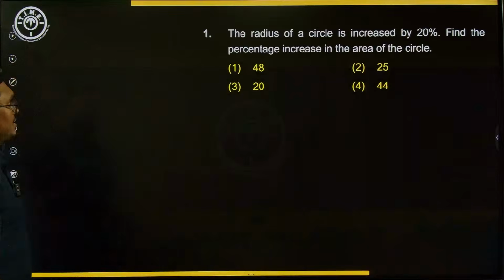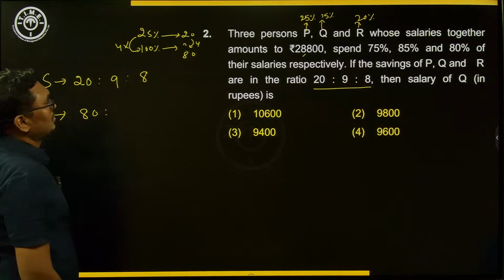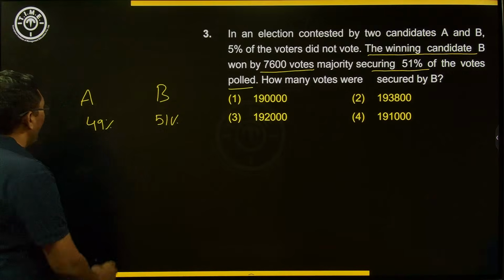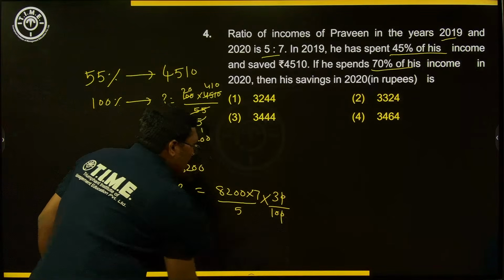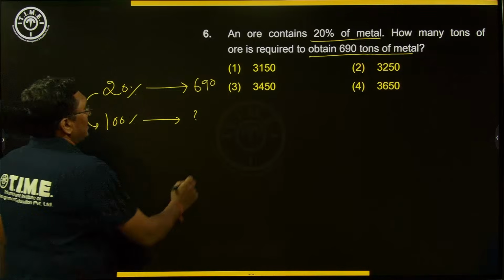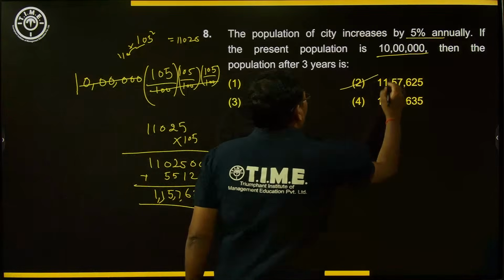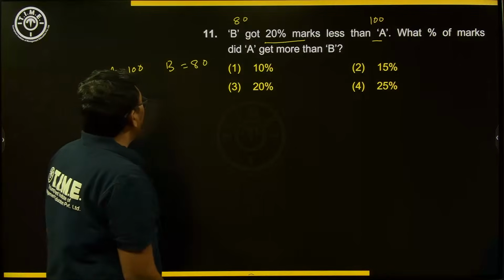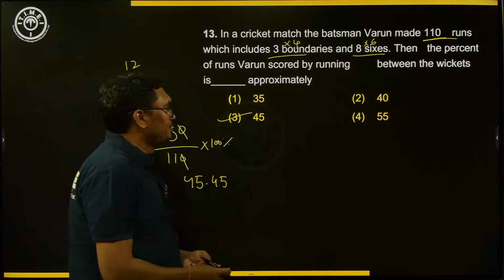Percentages - Actual Questions of TG and AP ICET 2025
Get exam-ready with our Percentages – Actual Questions of TG & AP ICET 2025 YouTube Live session, where we solve and explain real ICET questions asked in the exam with smart shortcuts and clear concepts. This session is specially designed to help aspirants understand question patterns, improve calculation speed, and boost accuracy in the Quantitative Ability section. Perfect for last-minute revision as well as concept strengthening, this live class will give you the confidence to tackle percentage questions in TG & AP ICET with ease. Don’t miss this high-scoring topic explained in a simple, exam-oriented manner! 🚀📊

Join our Online Course at: t4e.info/ICETONLINE